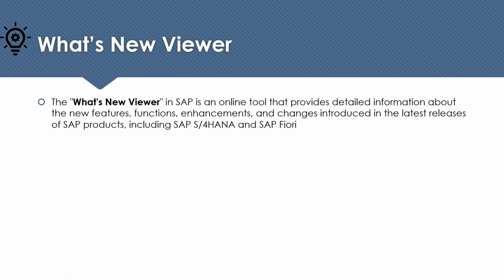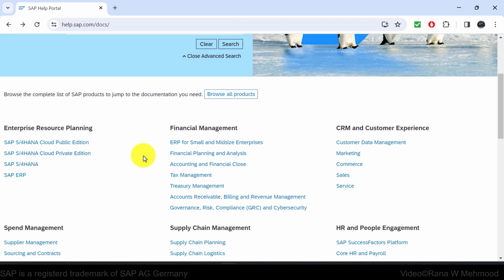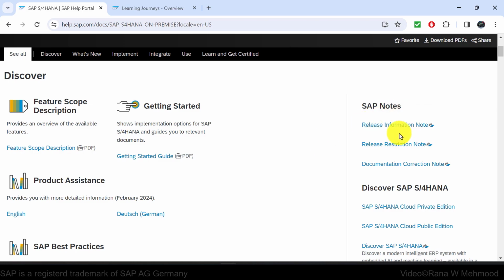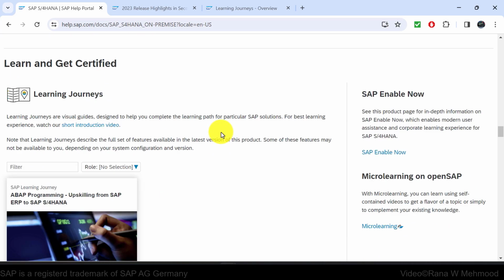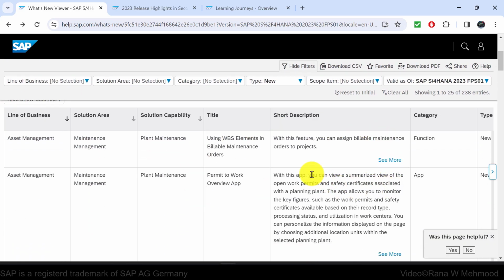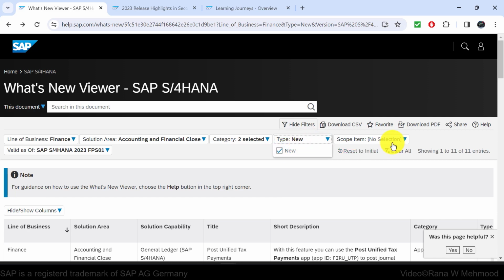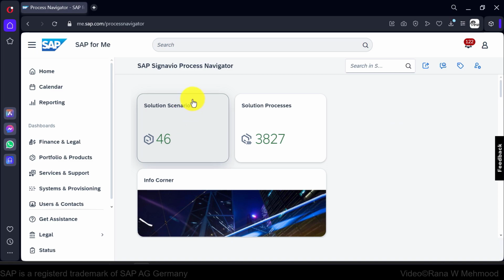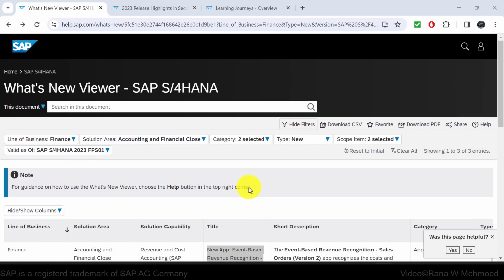SAP Help Portal and What's New Viewer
"SAP's latest offerings are not just updates; they're a transformative leap forward, changing the game for businesses worldwide. In this video, I've also provided an overview of SAP Help Portal, SAP Learning Journeys, What's New Viewer, SAP for ME, and Understanding Scope Item through SAP Signavio. Let's unpack what these advancements mean for your business. 👇👇👇

🌱THE BASICS
→ SAP Help Portal has been revamped, ensuring users have access to an intuitive interface filled with extensive resources to boost both user experience and expertise.
→ The What's New Viewer details the freshest features and updates across SAP products, keeping users ahead in the technological race.
→ Enhanced search capabilities in the Help Portal streamline the quest for relevant information and documentation.

🤓 THE ADVANCED
→ Personalization options in the Help Portal let users customize their information stream to better suit individual needs and interests.
→ Added interactive tutorials and walkthroughs provide practical learning experiences, fostering deeper understanding.
→ Through the What's New Viewer, users gain access to comprehensive release notes, offering a peek into SAP's strategic focus.

🥷 THE SURPRISING
→ AI-driven recommendations in the Help Portal guide users toward content matching their usage patterns, a novel approach to personalized learning.
→ A new community feedback feature enables users to play a part in the portal's ongoing enhancement.
→ Gamification elements introduced within the Help Portal aim to make learning and exploration fun and engaging.

Happy learning!